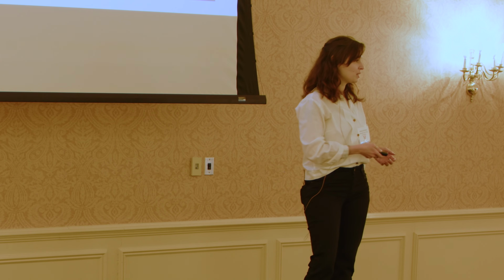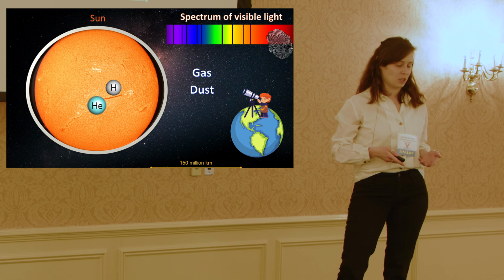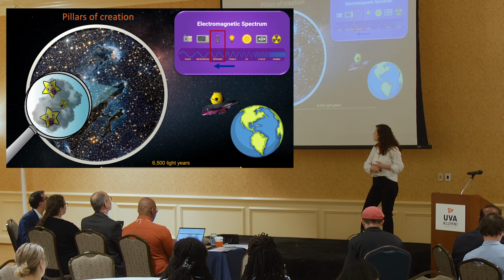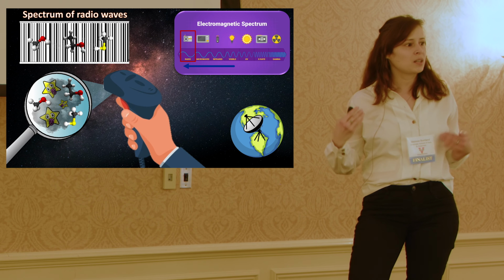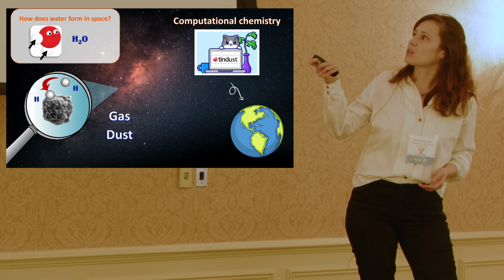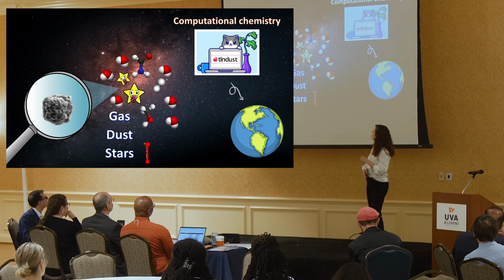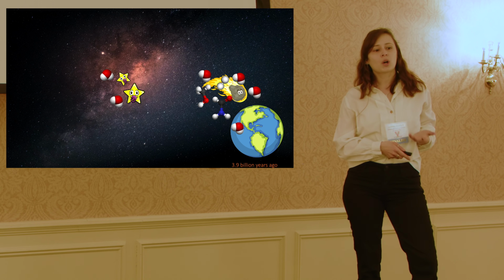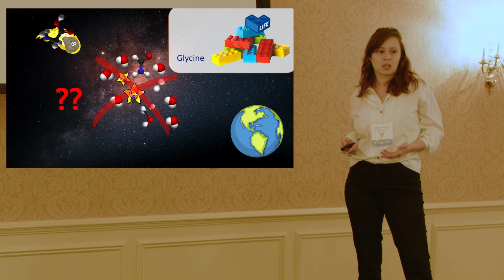Melisse Bonfand-Caldeira: "“Unveiling the cosmic origins of life”"